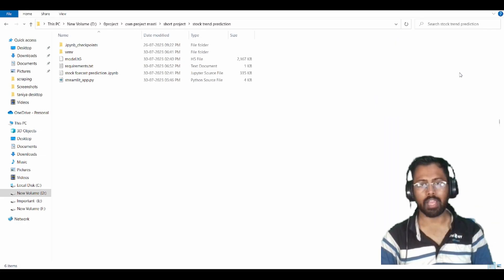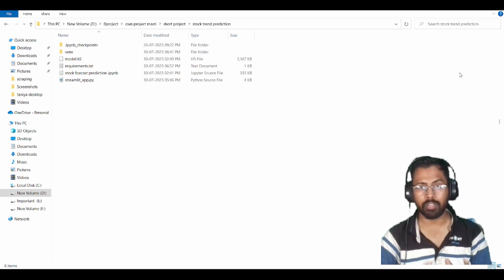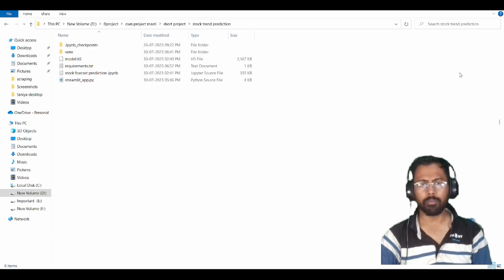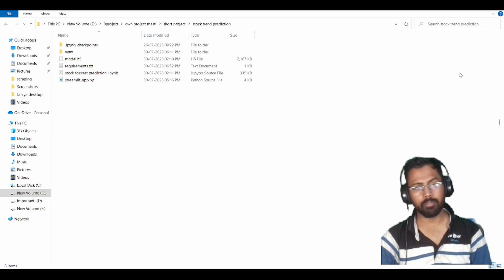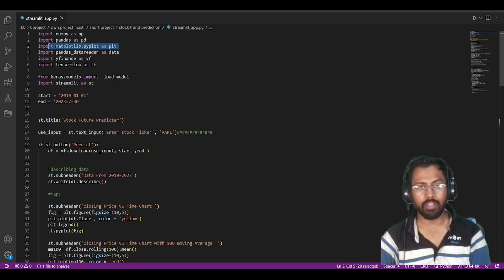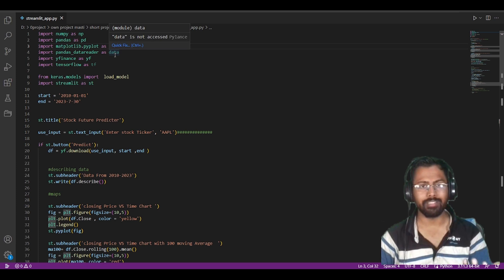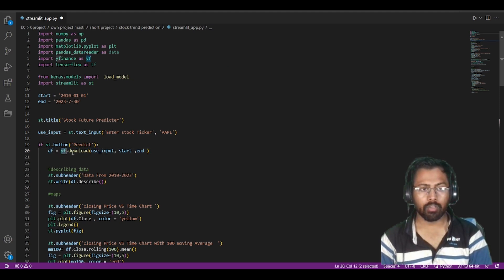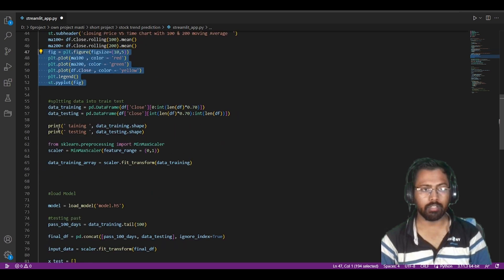Build a Stock Trend Prediction Web App in Python | Ashveen002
In this video, we're going to discuss how to create a Stock Trend Prediction Web Application in Python. Here we will use Streamlit, an open-source Python library, that makes it easy to build beautiful custom web apps for Machine Learning and Data Science.